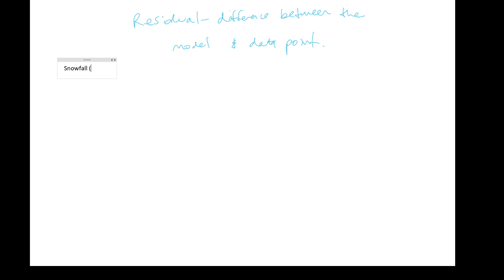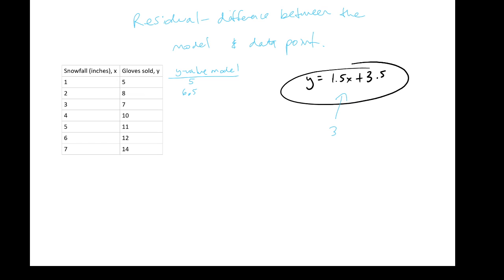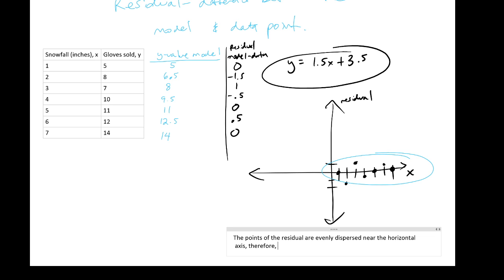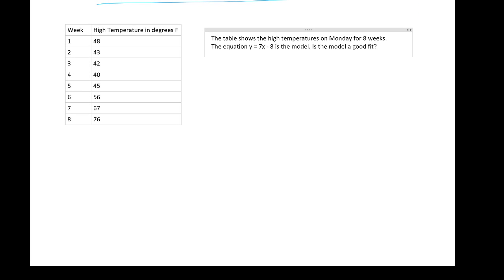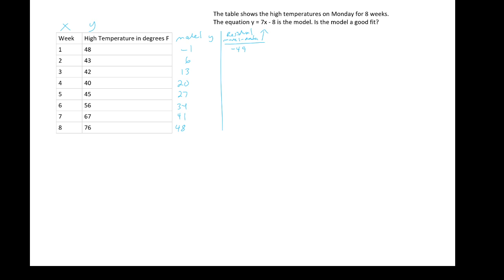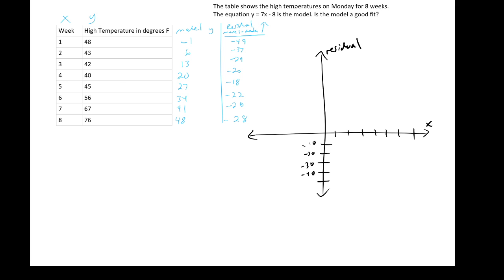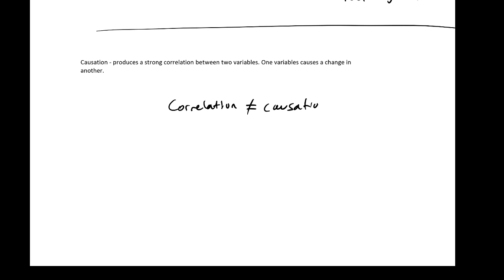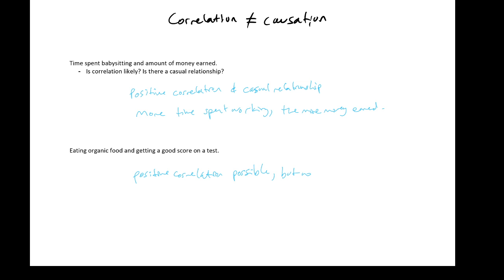Algebra 1 Lesson 4.5 Analyzing Lines of Fit